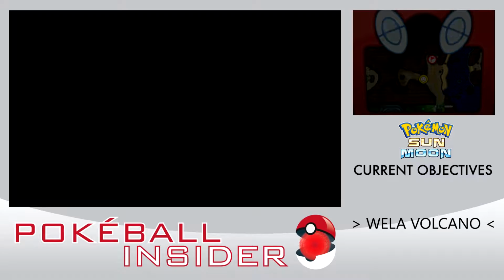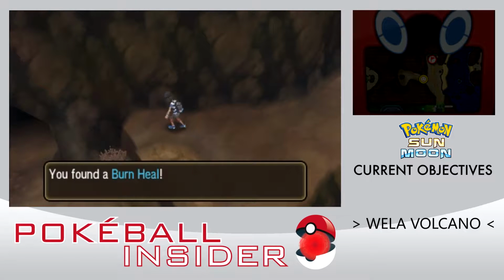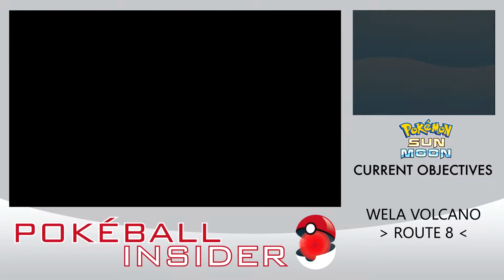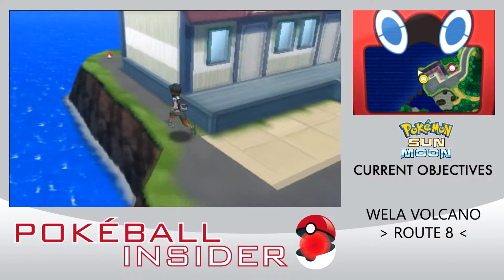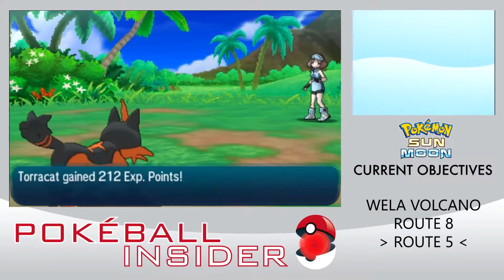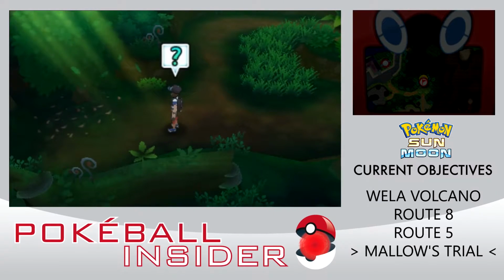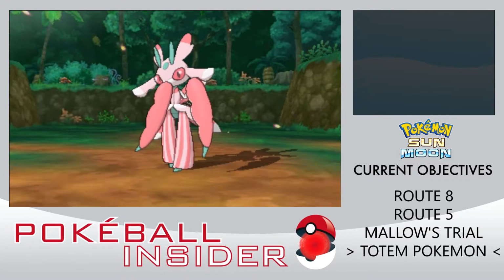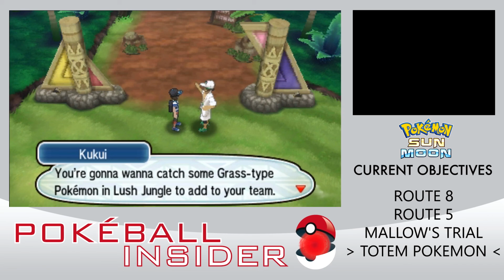Pokemon Sun and Moon Walkthrough Chapter 6 - Lush Jungle - Moon Part 6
Pokéball Insider's video walkthrough for Pokemon Sun and Moon versions. Check out the links below for a text version.

Timestamps:
Wela Volcano - 0:01
Route 8 - 5:52
Route 5 - 18:44
Trial of Mallow - 24:27
Totem Pokémon - 32:47